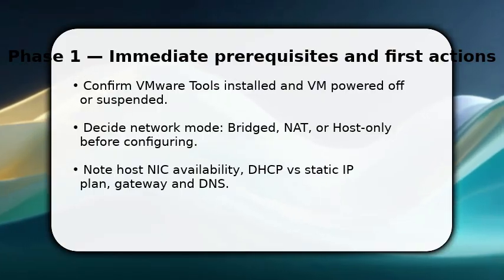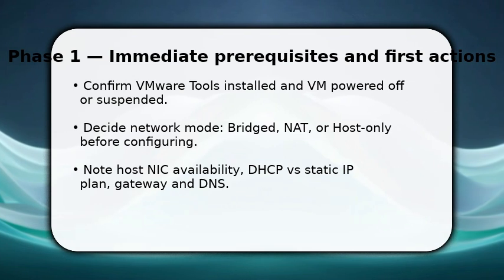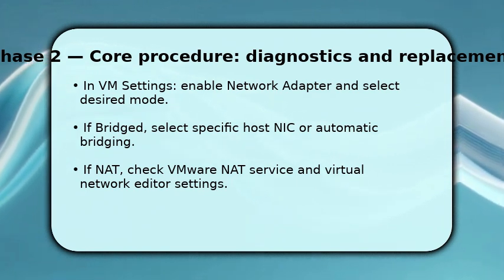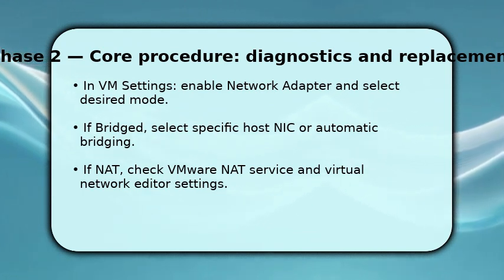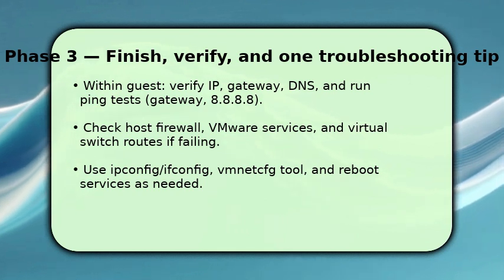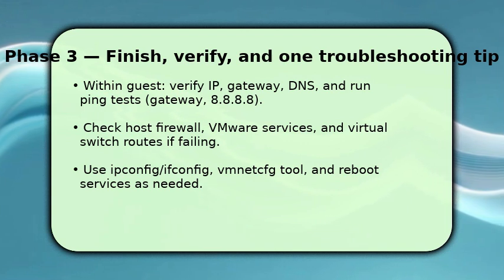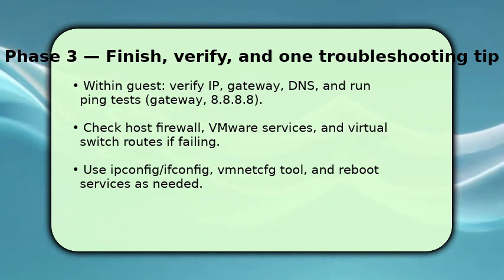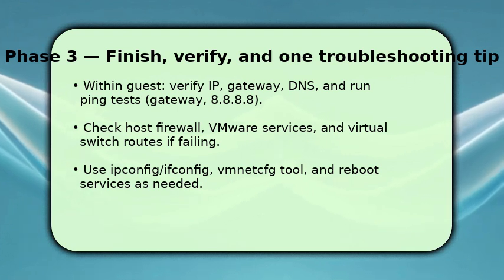How to Connect Virtual Machine to Internet on Vmware (full Guide)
How to Connect Virtual Machine to Internet on Vmware (full Guide) | 🔒 Surfshark VPN Deal — Stay private and secure. $1.99/mo + 3 Months Free ▸

Dive into the comprehensive guide on connecting a virtual machine to an internet connection using VMware. This video tutorial covers essential steps, troubleshooting tips for common issues, and best practices for optimal connectivity.

connect vmware, virtual machines online, VM network setup, internet access virtual machine, vmware internet connection guide, configure VM networking